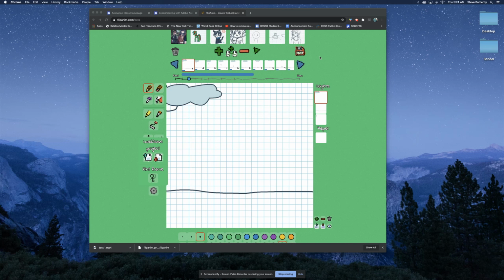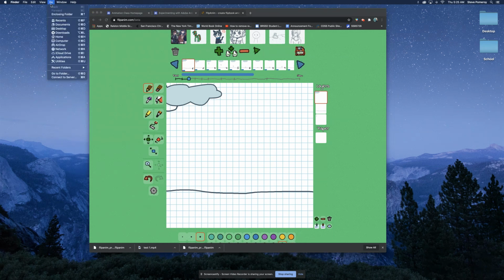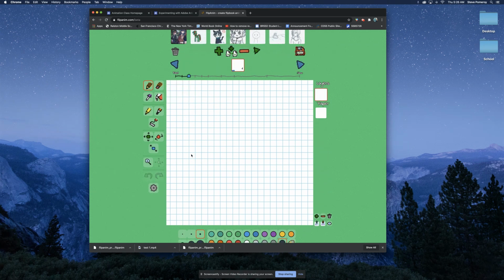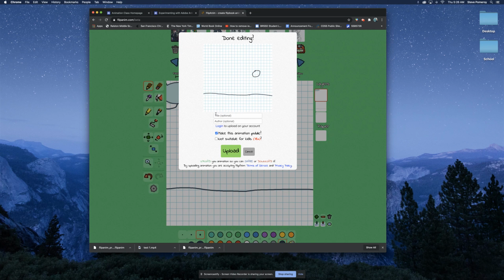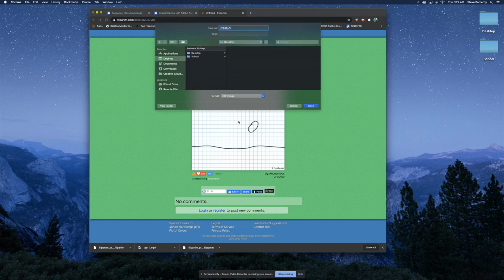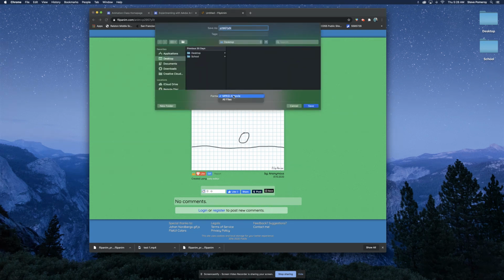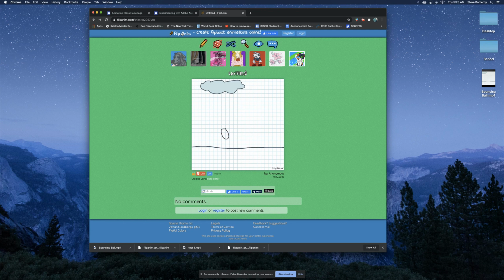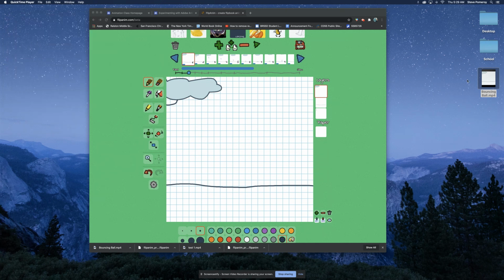Ralston Middle School - FlipAnim Lesson 2 Exporting a MP4 File